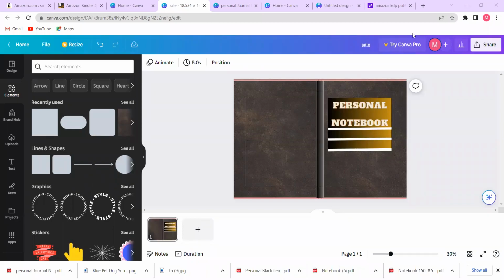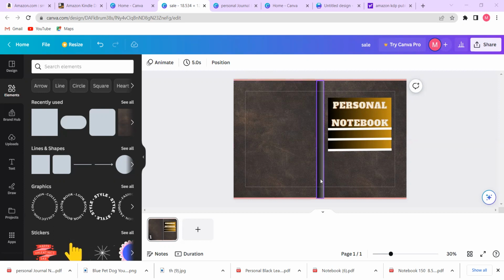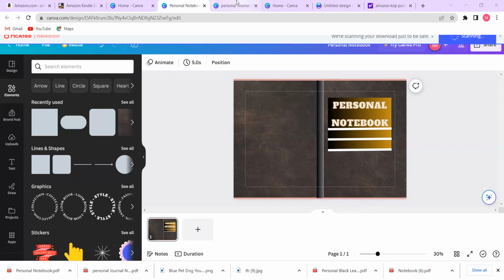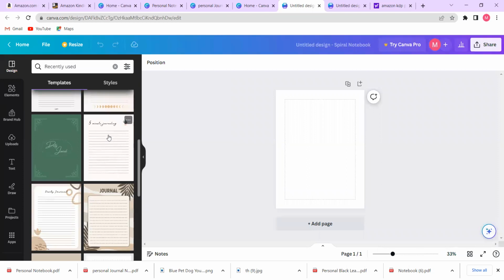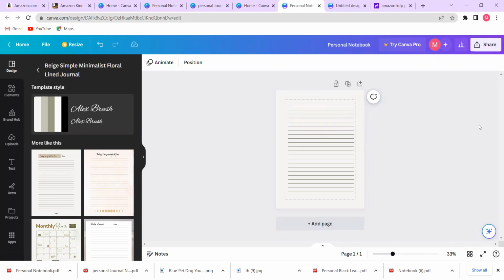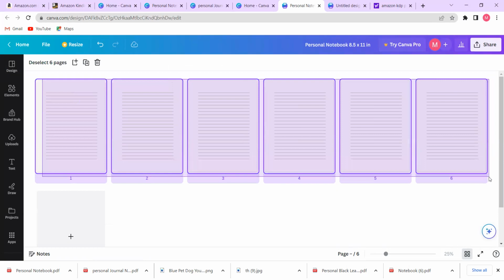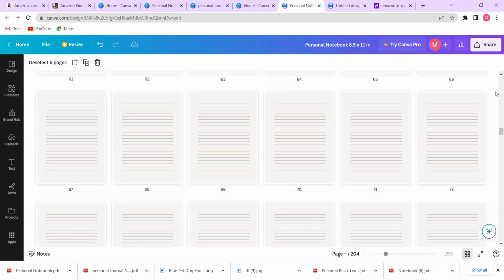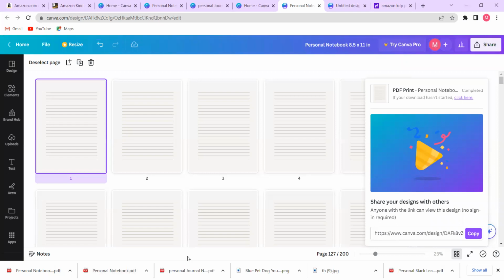how to make an ebook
Title: "Designing and Publishing Your Notebook or Ebook: A Step-by-Step Guide Using Canva and Amazon KDP"

Description:

Are you passionate about creating your own custom notebooks or ebooks? Look no further! "Designing and Publishing Your Notebook or Ebook" is your ultimate guide to creating stunning book covers and captivating journal pages using the Canva website. Plus, we'll show you how to publish your masterpiece on Amazon KDP for the world to enjoy.

In this comprehensive guide, we'll walk you through each step of the process, empowering you to unleash your creativity and bring your notebook or ebook to life. With Canva's user-friendly design tools and Amazon KDP's powerful self-publishing platform, you'll have everything you need to succeed.

First, we'll guide you through the process of creating a captivating book cover on Canva. From selecting the right dimensions to choosing eye-catching fonts and graphics, we'll help you design a cover that grabs readers' attention and reflects the essence of your notebook or ebook.

Next, we'll explore the creation of journal pages using Canva's versatile templates and design elements. Whether you're designing lined pages, grids, or specialty pages, we'll provide you with invaluable tips and tricks to make your journal visually appealing and functional.

Once your notebook or ebook is ready, we'll show you how to navigate the publishing process on Amazon KDP. Learn how to set up an account, upload your content, and format it correctly to ensure a seamless reading experience for your audience. We'll also cover important details such as selecting categories, keywords, and pricing strategies that maximize your book's visibility and sales potential.
With "Designing and Publishing Your Notebook or Ebook," you'll be equipped with the knowledge and tools to create beautiful, professional-grade notebooks or ebooks that resonate with your readers. Unleash your creativity, share your ideas, and make a lasting impact in the world of self-publishing. Get started today and let your creative journey begin!how to make an ebook fast#how to create an ebook#how to make an ebook in canva#how to create an ebook for free#how to create an ebook in canva#how to create an ebook to sell#how to create an ebook pdf#how to create an ebook step by step#how to create an ebook using canva#how to create an ebook and sell it online#how to create an ebook with canva#how to make an ebook for free#how to write an ebook and make money#amazon#amazon kdp